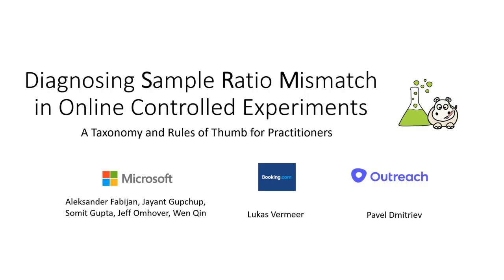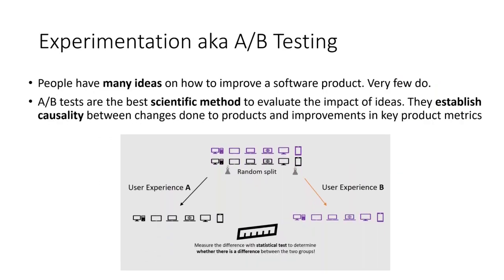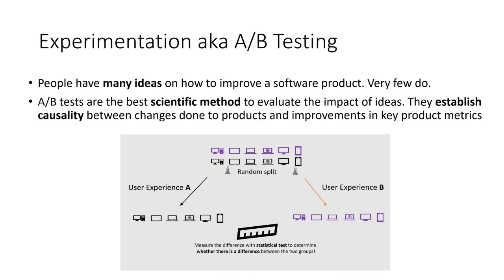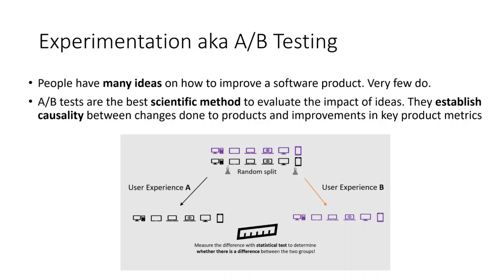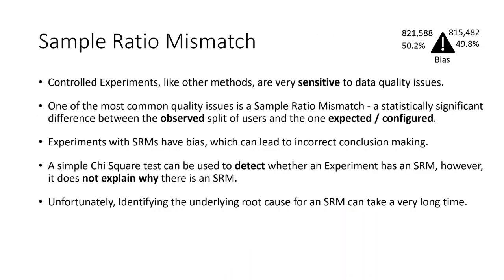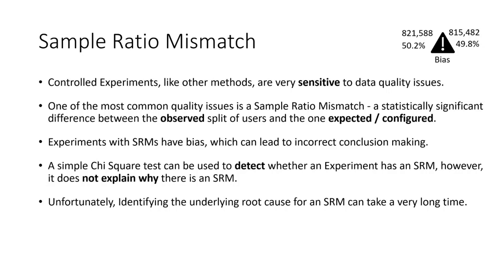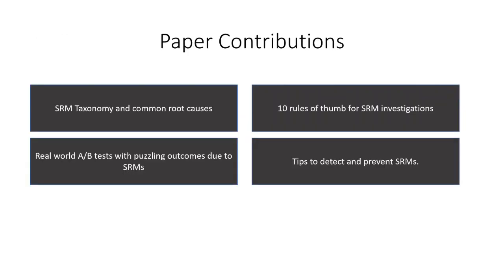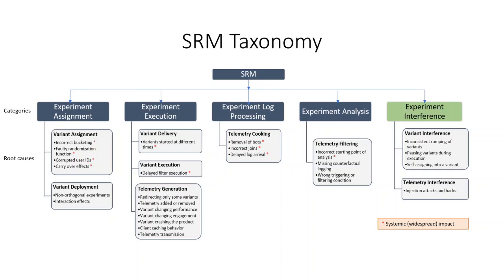Diagnosing Sample Ratio Mismatch in Online Controlled Experiments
Full title: Diagnosing Sample Ratio Mismatch in Online Controlled Experiments: A Taxonomy and Rules of Thumb for Practitioners

Authors:
Aleksander Fabijan, Jayant Gupchup, Somit Gupta, Jeff Omhover, Wen Quin, Lukas Vermeer and Pavel Dmitriev